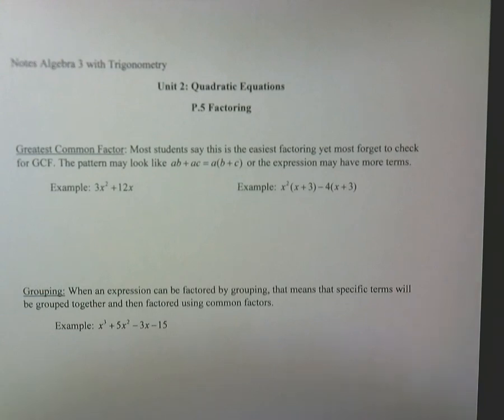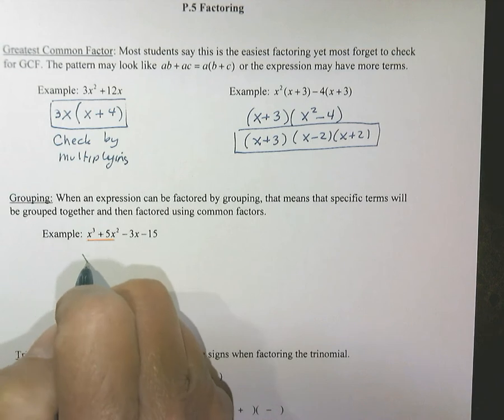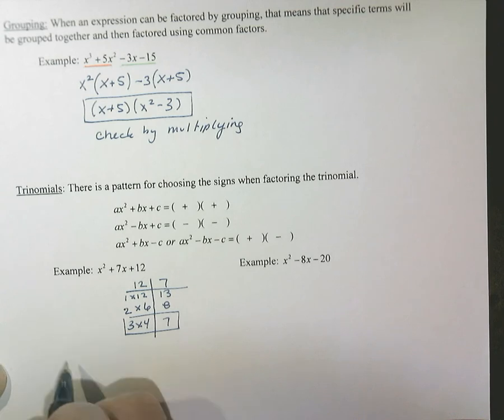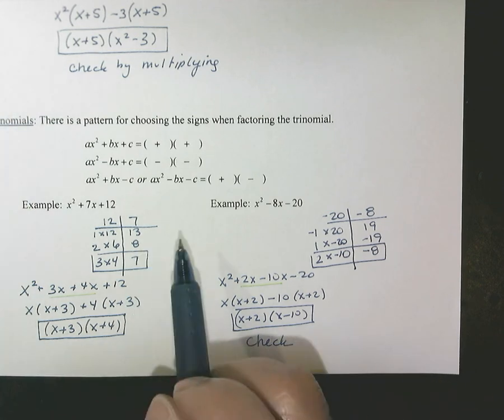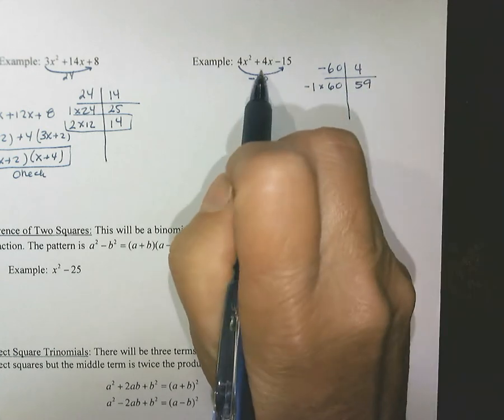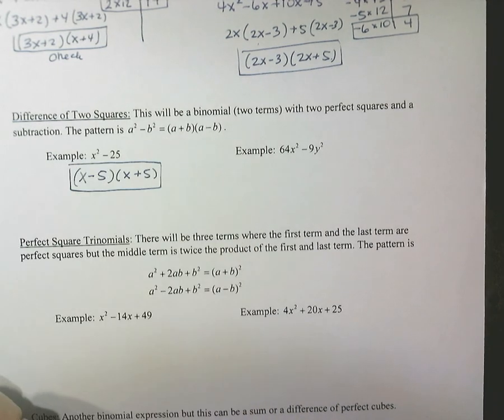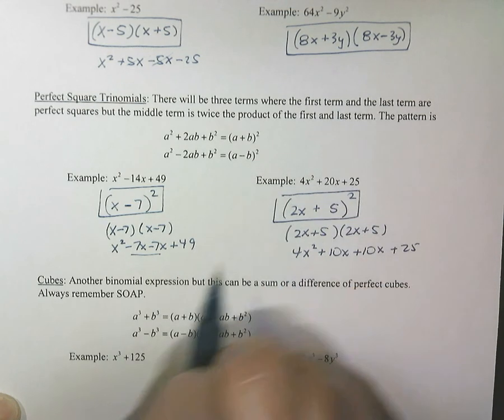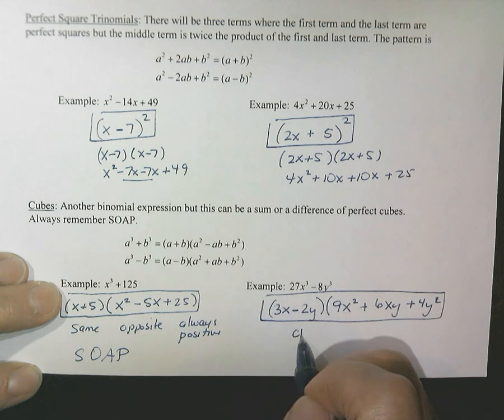Notes for P 5 Factoring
A video explaining the notes for Section P.5 Factoring.